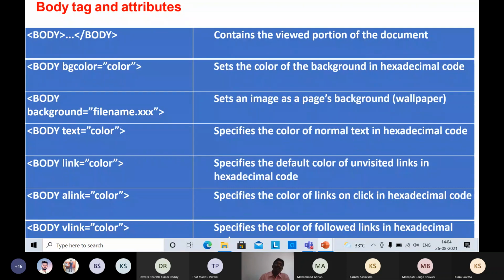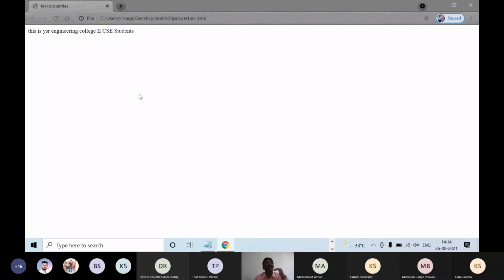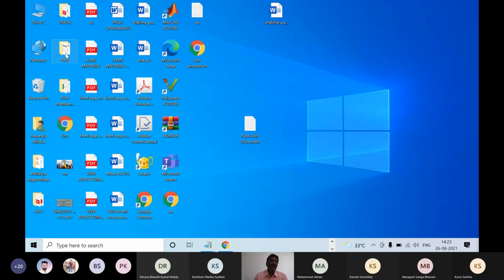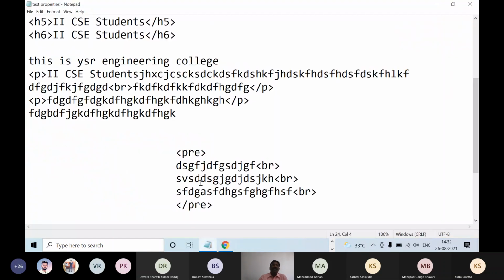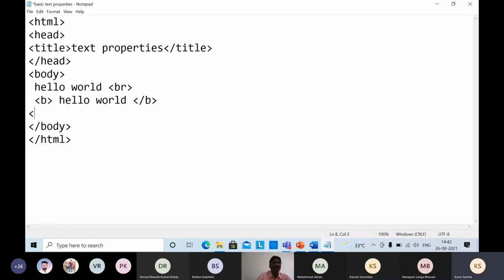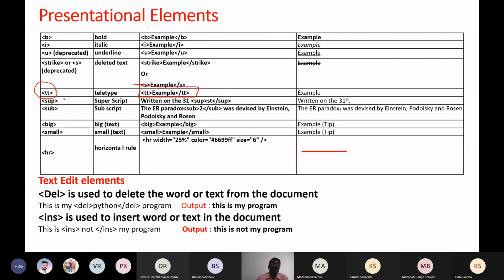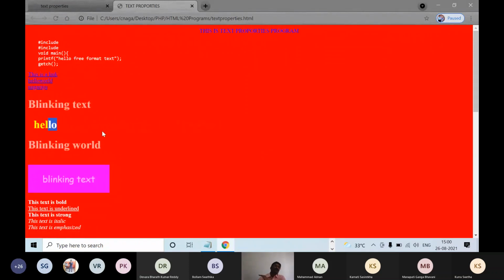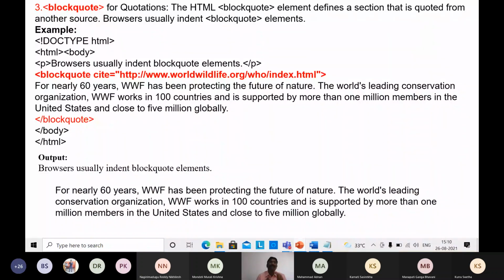final html text properties